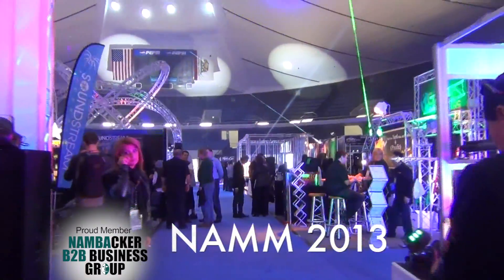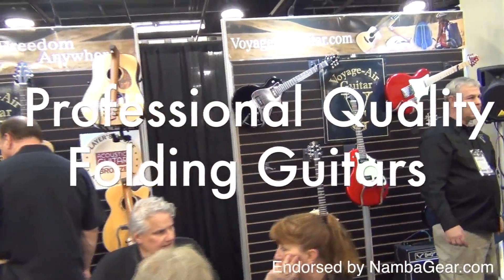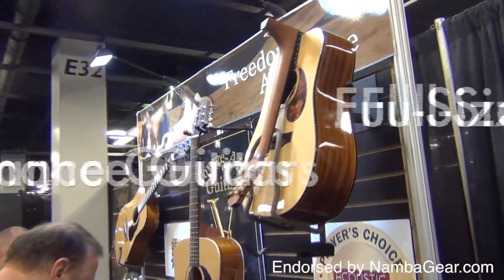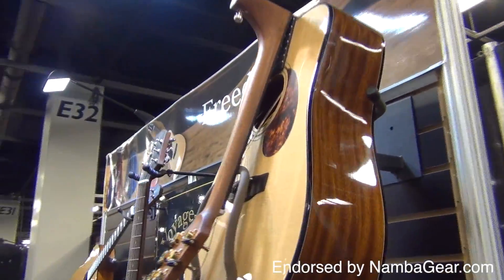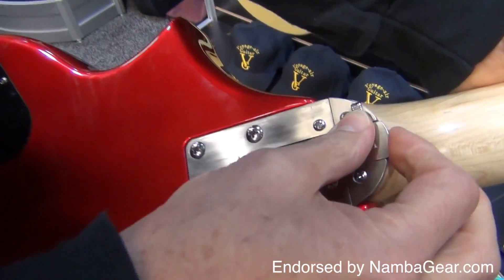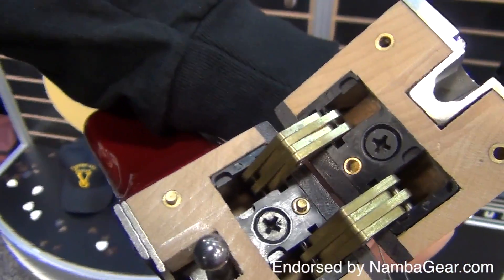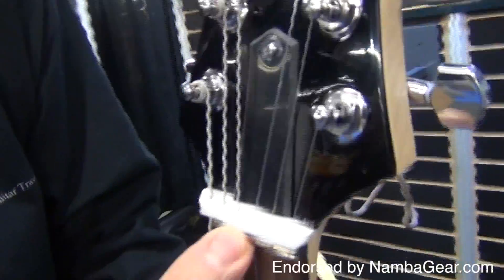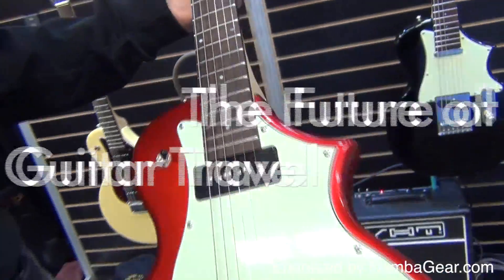NAMM Voyage Air Travel Guitar Endorsed by Namba Gear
NAMM Show Voyage Air Travel Guitar exhibit shows how the Voyage Air Travel Guitar operates to the amazement of NAMM attendees.